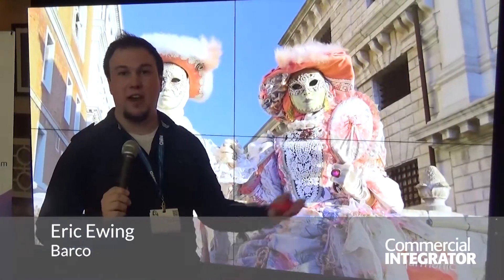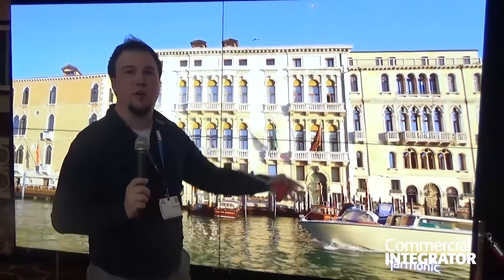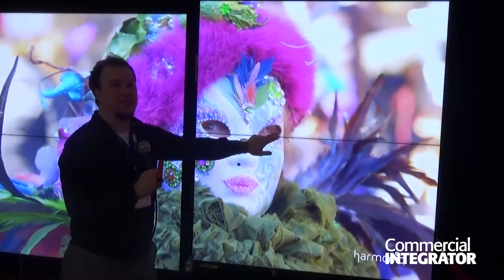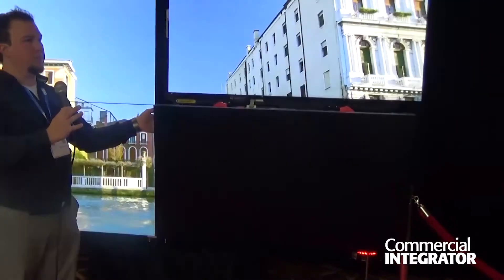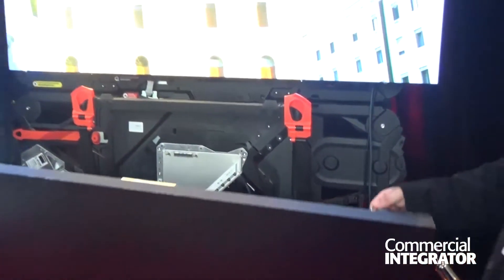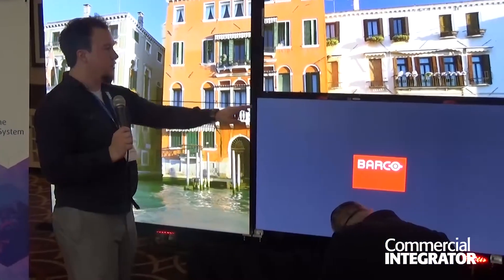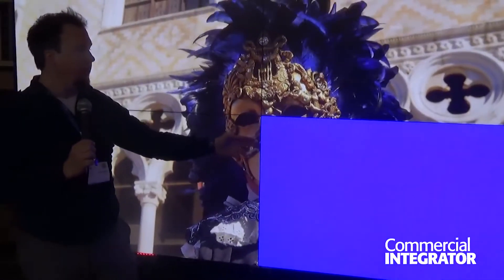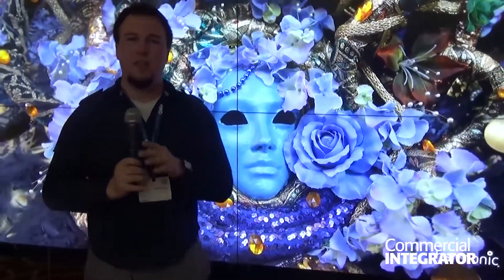Barco UniSee Powered by Gravity Demo at 2018 Almo E4 AV Tour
At Almo E4 AV Tour, modular Barco UniSee video wall with a mounting system powered by gravity, is demonstrated.